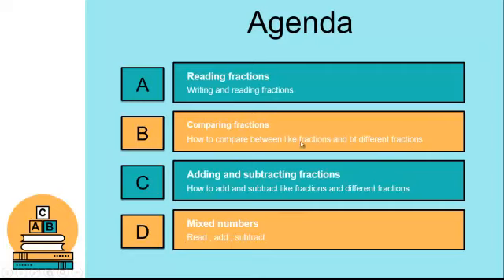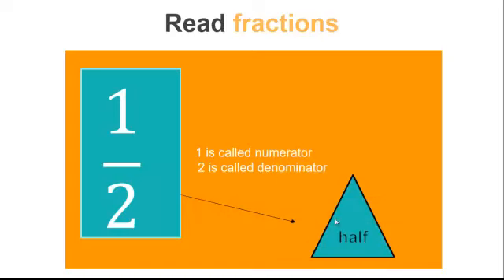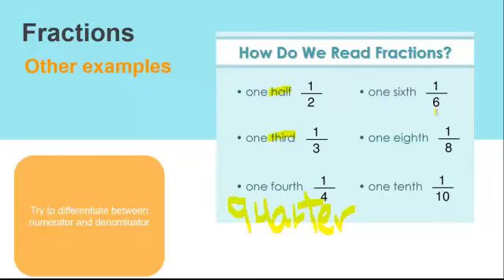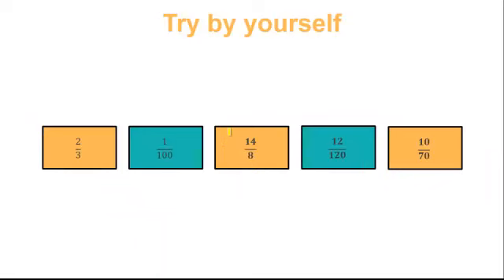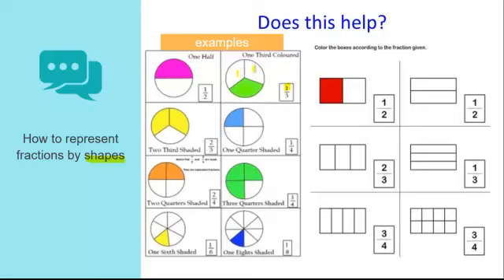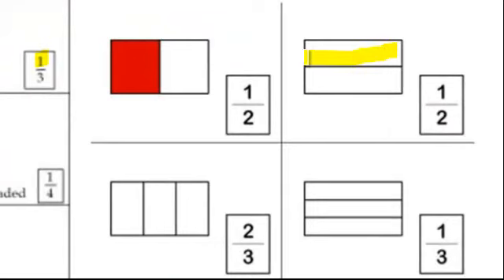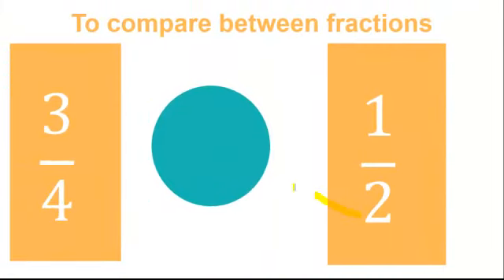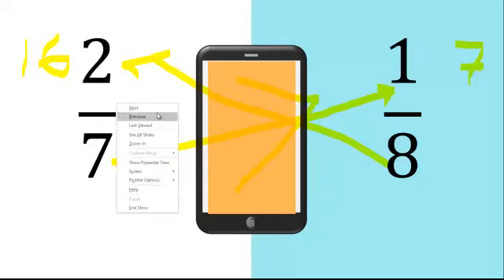Al Waha American Math G3 L2